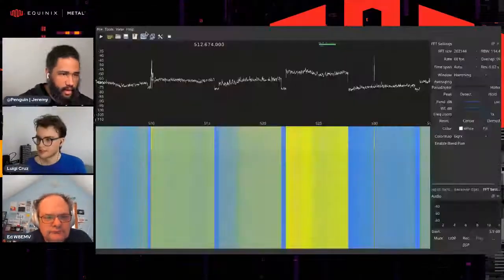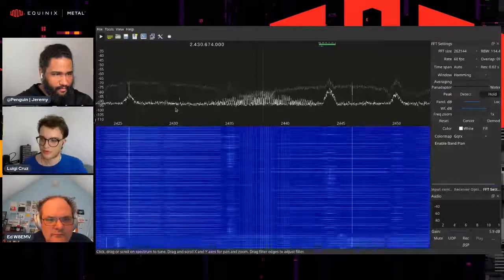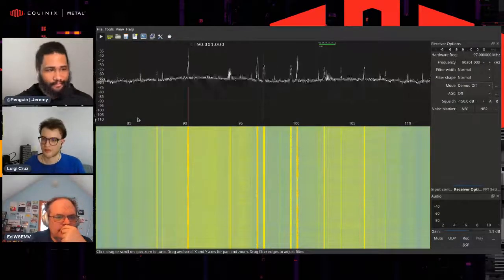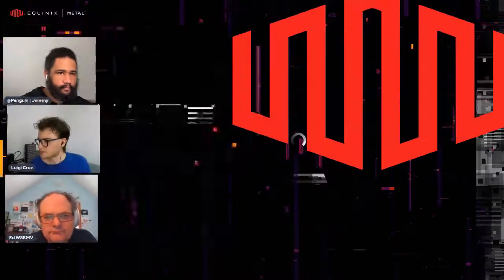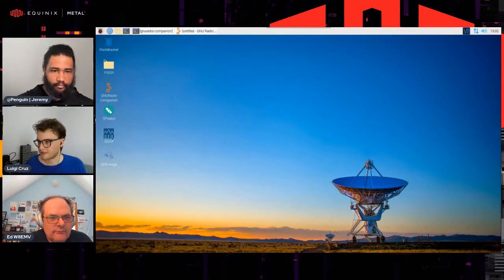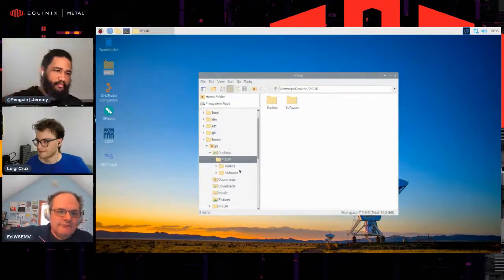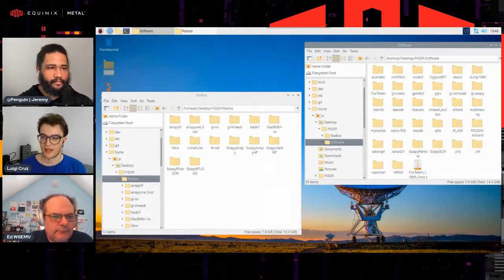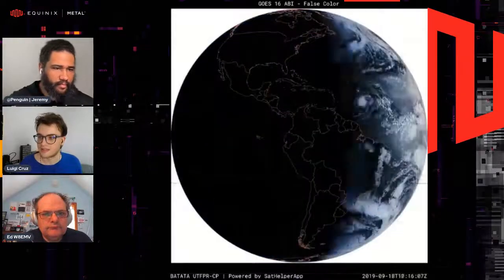Metal Meets Radio | Equinix Developers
Luigi Cruz joins Jeremy & Ed to talk software-defined radio, radio hardware, Arm and Open Source.